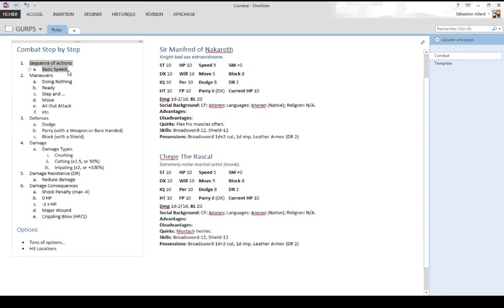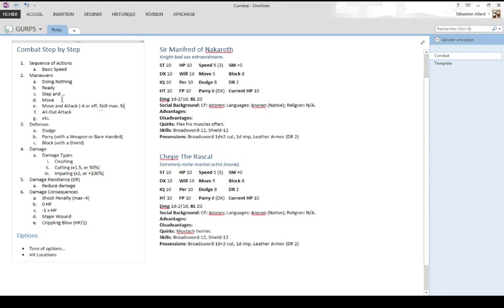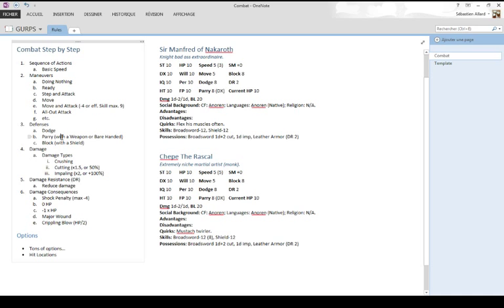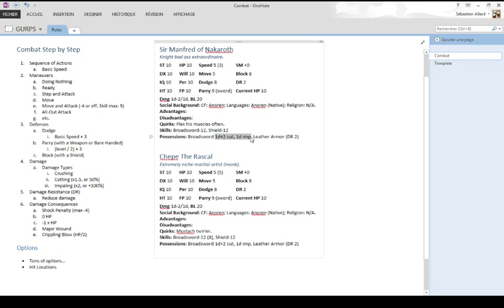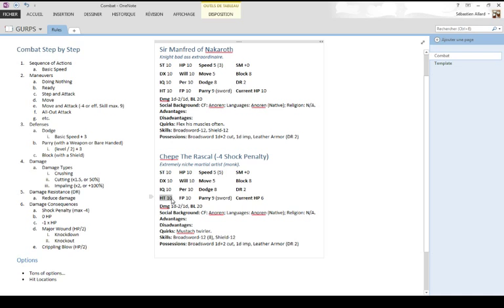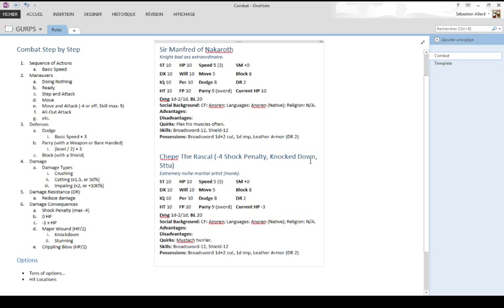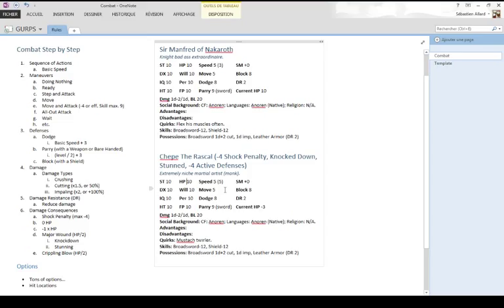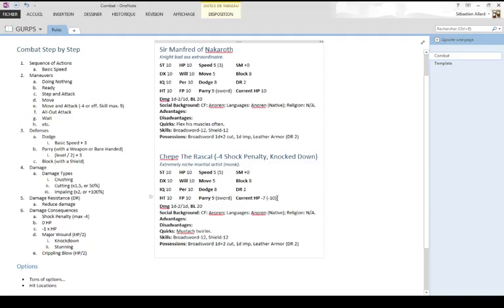GURPS Combat Example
A combat example and some notes about combat in GURPS.

Notes :

- Familiarize yourself with Success Rolls, Maneuvers, Damage Types and Injuries.

- Pick and choose what you need to run your game and what you are comfortable with.

- A turn in GURPS is 1 second long. That is quick and your character can't do a lot in 1 second. Think in "1-yard step" rather than "6 seconds move" like in Pathfinder/D&D.

- Pior to the session take notes of every character Basic Speed. That's your iniatitve (or Turn Sequence).

- Fastest goes first. The fastest character chose a Maneuver and do it.

- Dying is easy in GURPS for ordinary characters.

- In this example our two fighters are a little bit fragile (read ordinary guys or poor fighter). To make a more effective fighter think about rising

* be healthier, don't fall unconscious (more HT)
* be tougher (more HP)
* be stronger and do more damage (more ST)
* wear better armor (higher DR)
* buy advantages that will help you in combat (Combat Reflexes, High Pain Threshold, Damage Resistance, Fit, Very Fit, etc.)

- Roleplaying is primordial to combat. Let it happen.